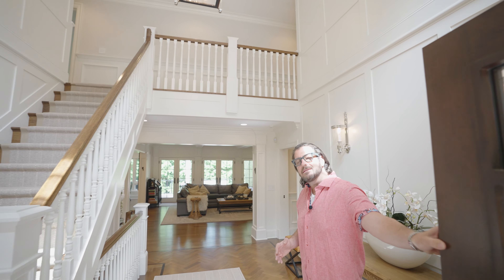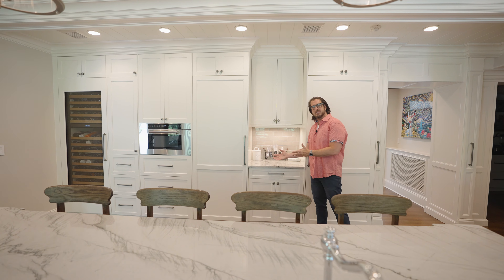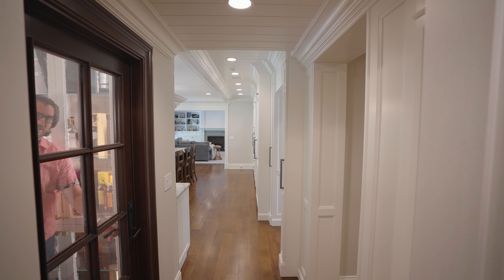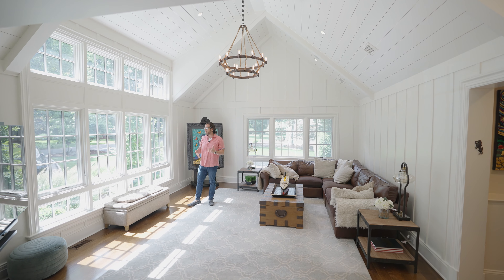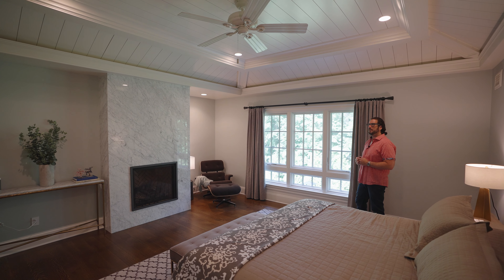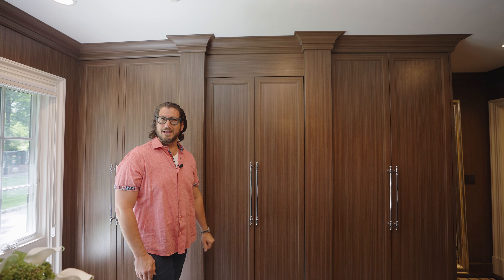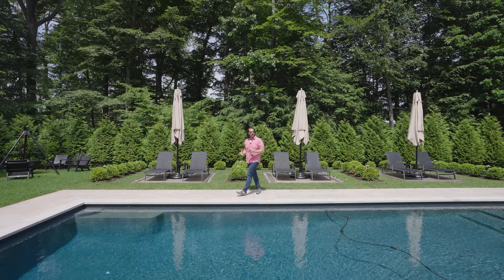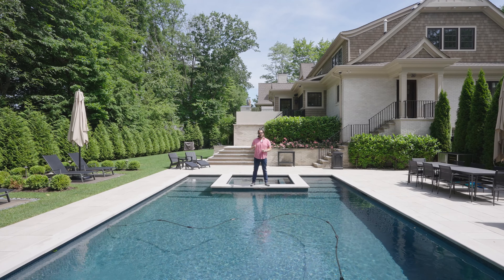INSIDE THIS $2,888,000 CUSTOM UPPER SADDLE RIVER HOME I NJLUX I REAL ESTATE I EPISODE 13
Welcome to this immaculate, one-of-a-kind, custom-built 6 bedroom, 4 full bath center hall colonial in the sought-after East Hill section of Upper Saddle River. No expense was spared in this extravagant home featuring spectacular rooms, architectural details, custom moldings, state-of-the-art amenities throughout, and an outdoor oasis completed in 2020!

This picture-perfect home features a two-story foyer, oversized formal dining room, spacious great room with vaulted ceilings and impeccably appointed family room with custom built-ins and gas fireplace. The gourmet chef’s kitchen boasts custom wood cabinetry with an oversized center island, 60-inch Wolf range, Subzero refrigerator, freezer and full-door wine fridge, a custom-built wine cellar, huge walk-in pantry, and lavish butler’s pantry. This spectacular home was constructed with the highest quality materials and custom craftsmanship throughout including the first-floor master suite complete with a luxurious marble master bath and lavish custom walk-in closet with washer and dryer.

The second floor features 4 bedrooms with walk-in closets, 2 full bathrooms and a full size laundry room. The meticulously manicured grounds are a must see with an in-ground heated gunite pool, spa, lighting, surround sound Sonance system, custom outdoor kitchen with oversized grill and pizza oven perfect for entertaining guests. Other amenities include a security system with surveillance cameras, integrated audio visual system with speakers throughout, a whole house generator, circular paver driveway and an attached 3 car garage.